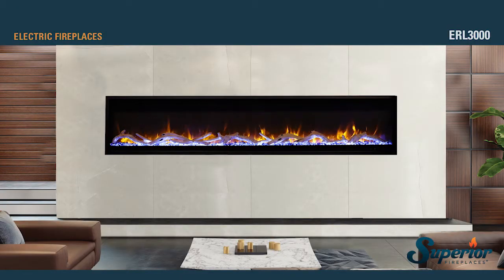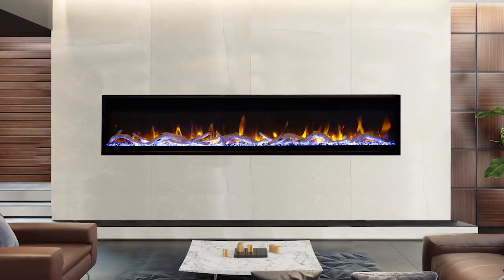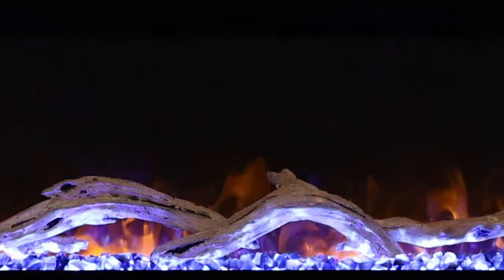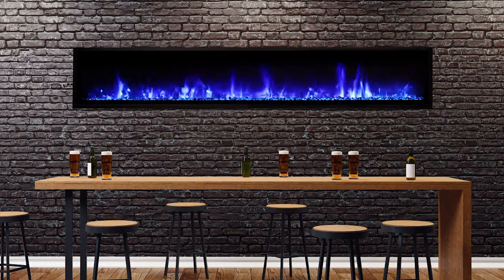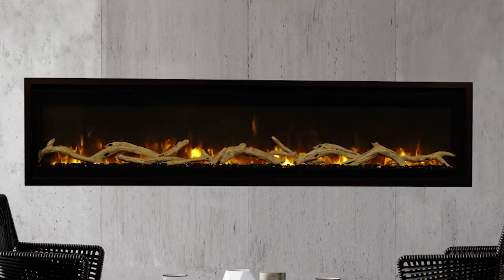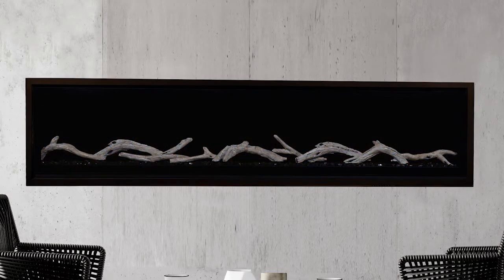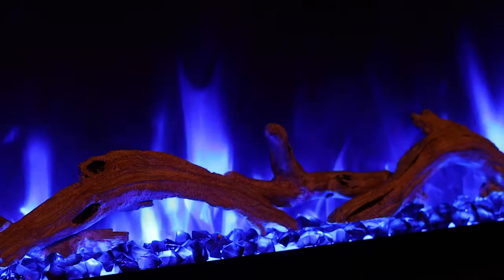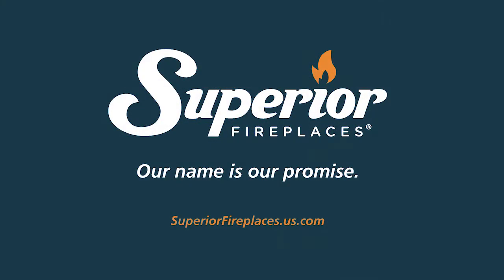ERL3000 Product Video